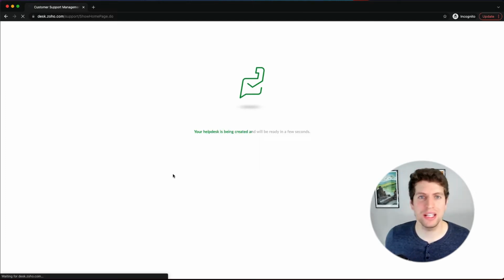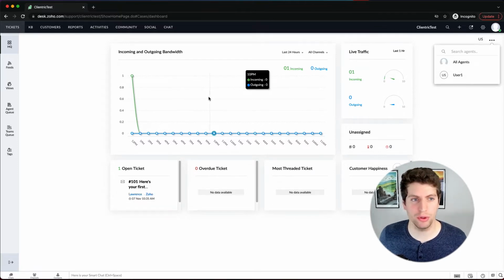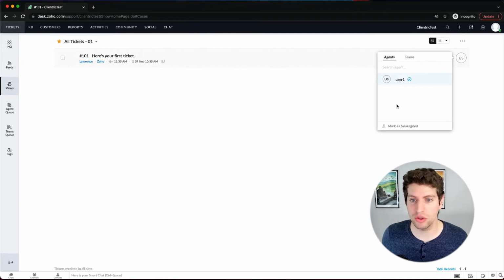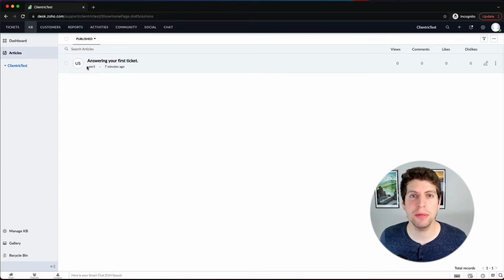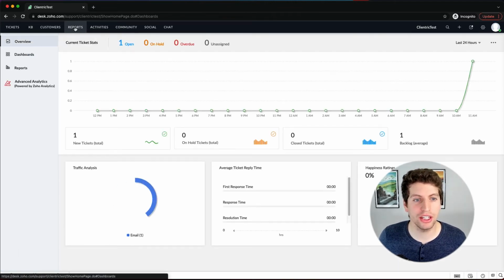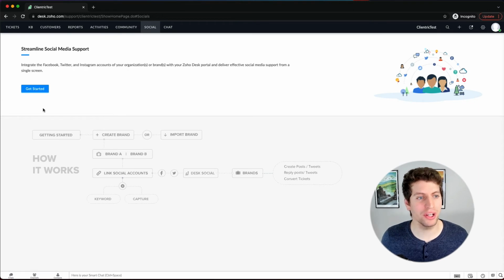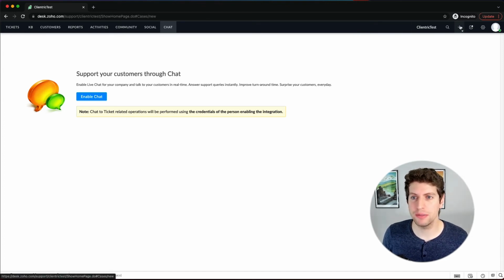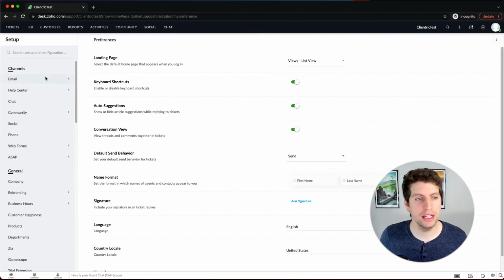Zoho Desk - Introduction | Zoho Tutorial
In today's video, we will give the Introduction and an overview of Zoho Desk and what are the functions in Zoho Desk that help with your Customer Service. Zoho Desk, Help Desk Capabilities include Omni-channel feature, Workflow Automation, Provide Platform, Self-Service, and AI.

0:37 Desk Portal setup
1:35 HQ (Head Quarters) Overview
2:07 Feed Overview
3:06 Views Overview
4:47 Tags
5:53 Zoho Desk Knowledge Base Platform
7:16 Customer
7:30 Report
8:36 Activities
9:20 Communities
9:50 Social
10:12 Chat
12:00 User ID My Profile Setting